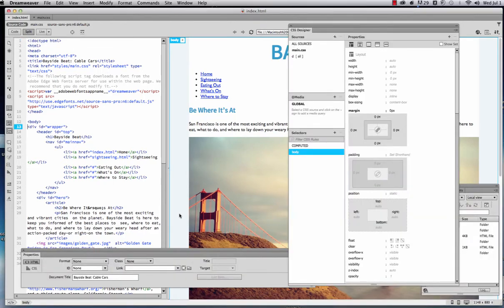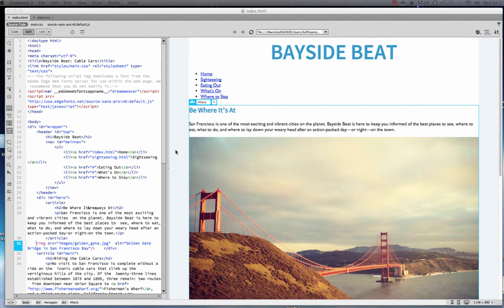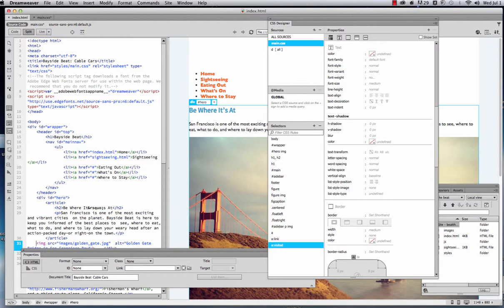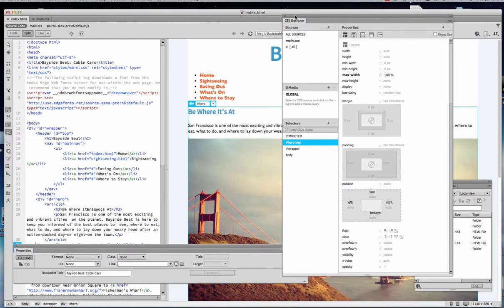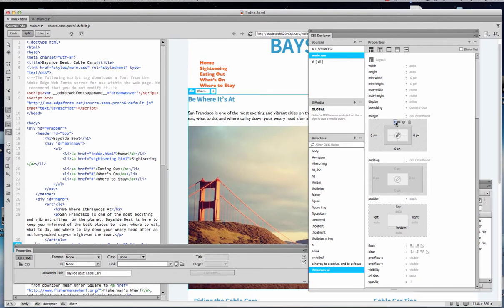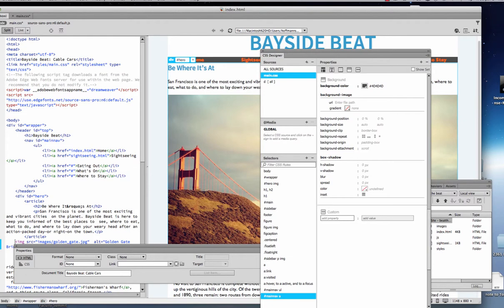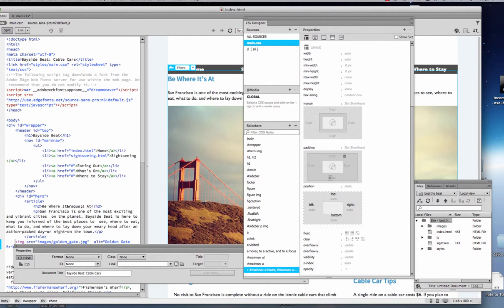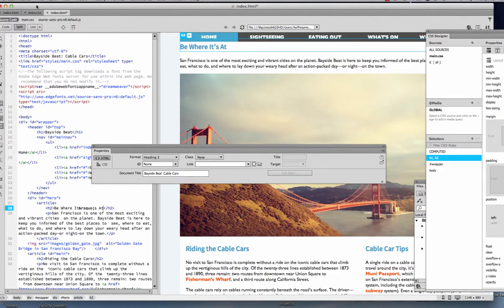6 Navigational Links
DW Adobe Cloud Part 6 designing the navigation bar